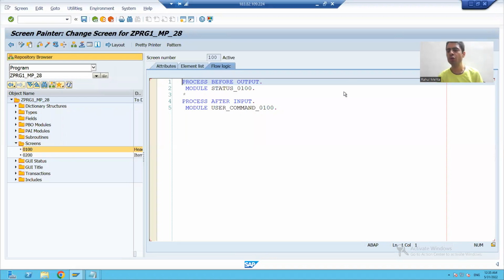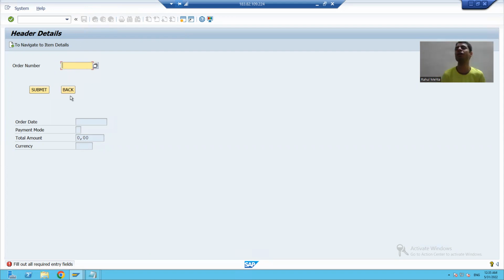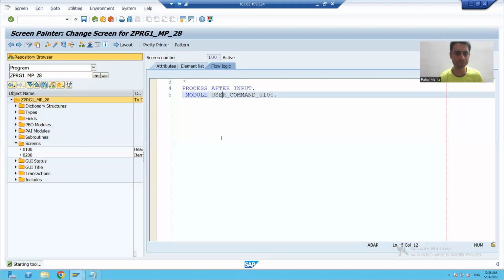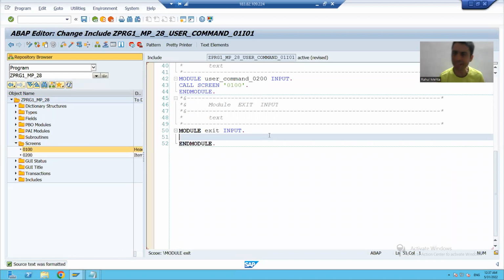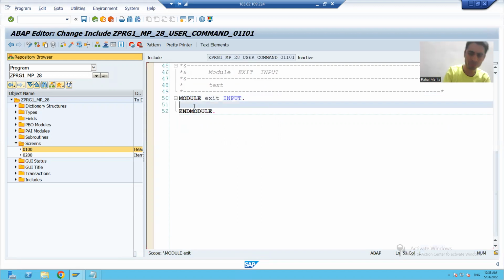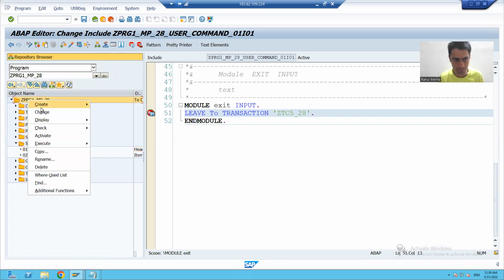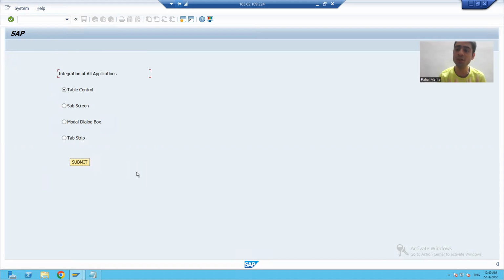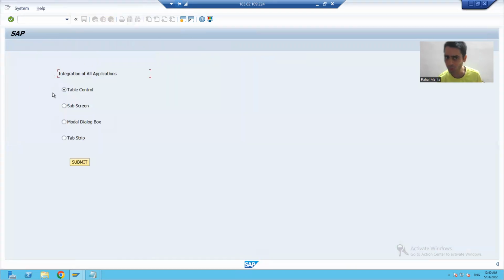24 - Module Pool Programming - AT EXIT-COMMAND Part2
1) Creating a Module For AT EXIT-COMMAND and Writing the logic in that Module.